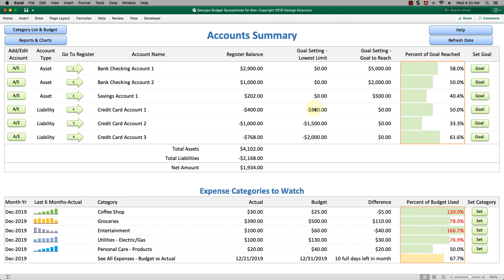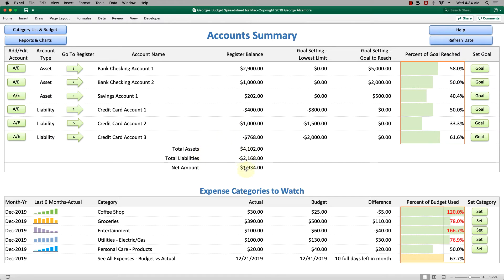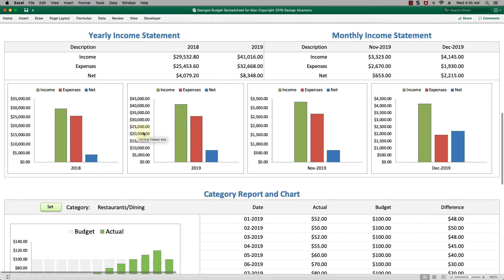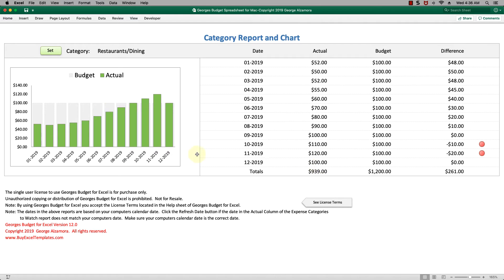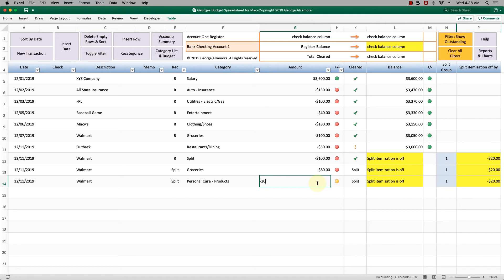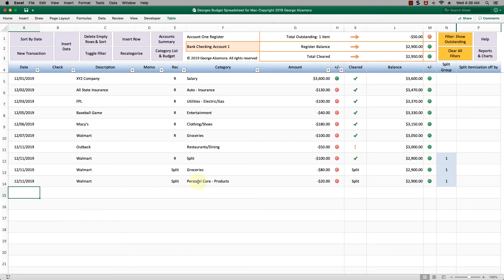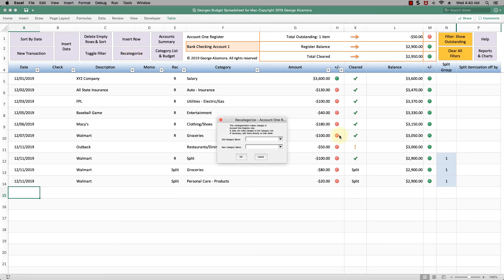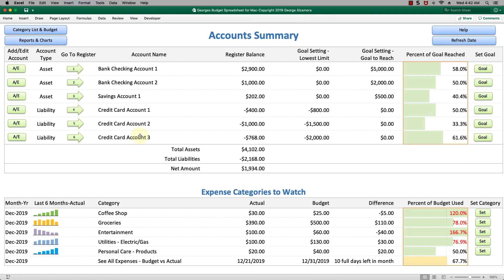Mac budget spreadsheet using Microsoft Excel for Mac | Personal Finance Software for Mac Computers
Budget Software for Mac computers including Excel checkbook registers and monthly budgeting templates

Personal Finance software app for Mac (Georges Budget Spreadsheet for Mac v12). Simple to use Excel budget template for Mac users. Create a monthly budget and compare to actual spending and start saving money.  Checkbook software for Mac with integrated budgeting. Top Selling Mac Budget Software.  Where your looking for the best budget app for mac computers, Mac budget spreadsheet is simple and easy to use and manage your money to help you reach your goals of getting out of debt and cutting expenses.

System requirements: Mac Budget Spreadsheet is compatible with
Mac Computers running Excel 2019 or Excel for Office 365 for Mac.  Mac Computer must have SSD storage and minimum Intel Quad Core chip.

Personal finance software is not compatible with Google Sheets (Google Spreadsheets)
Georges Budget Spreadsheet for Mac v12.0

Chapters:
0:00 Intro
0:13 Budget Spreadsheet for Mac
0:40 Set Savings Goals in Mac Budget Spreadsheet
1:17 Mac Budget Spreadsheet Expense Reports Charts
3:52 Checkbook Registers for Mac
4:05 Split Transactions in Budget Spreadsheet for Mac
4:55 Reconcile Bank Account in Mac Checkbook
6:26 Filter Transactions Mac Checkbook
7:22 Custom Categories and Set Monthly Budget
7:41 Monthly Budget vs Actual Reports in Mac Spreadsheet
8:24 Conclusion: Subscribe and Like